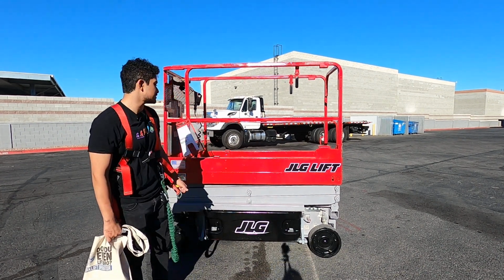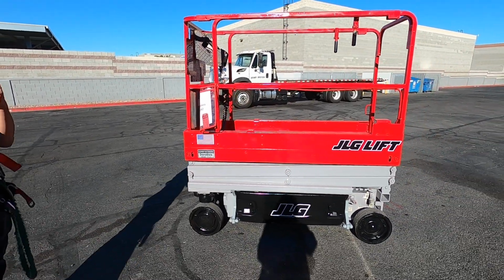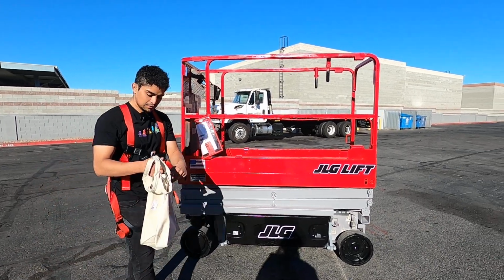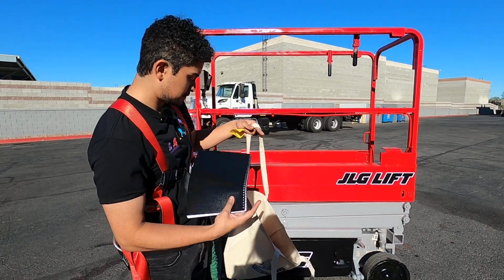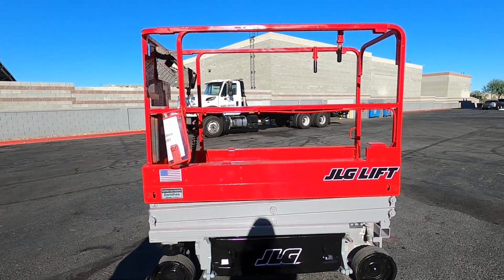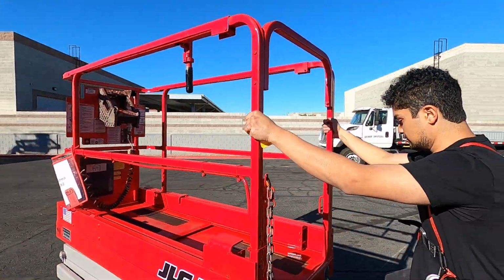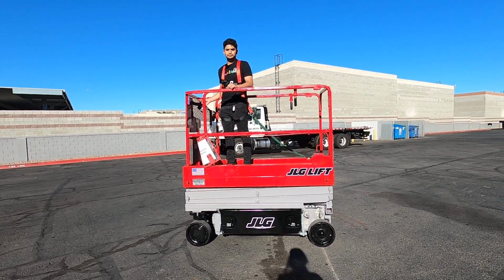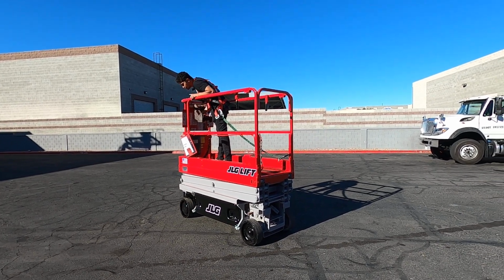JLG 1930ES 500lb Electric 24V # 4292 - Scissor Lift For Sale